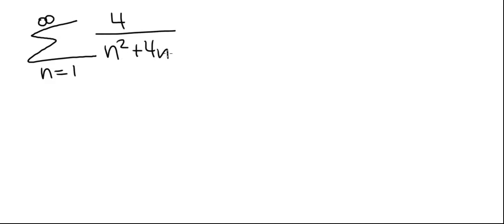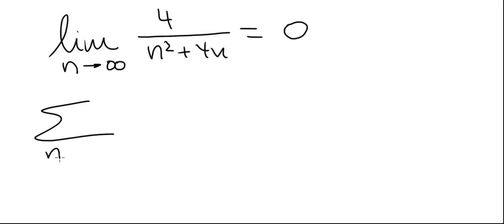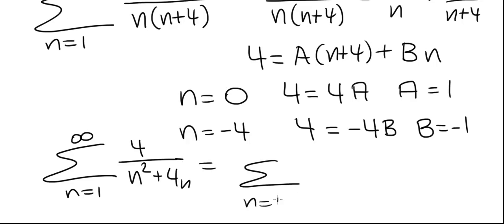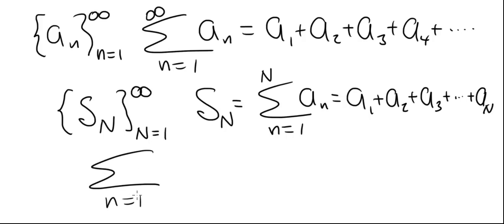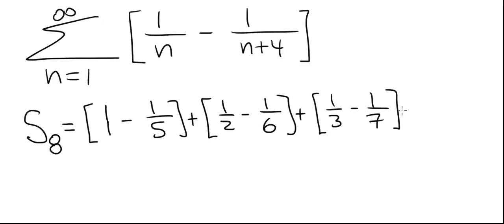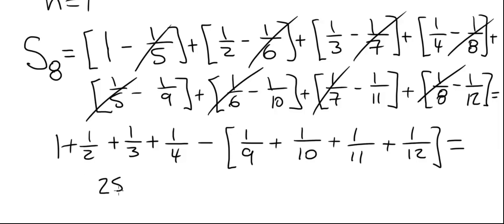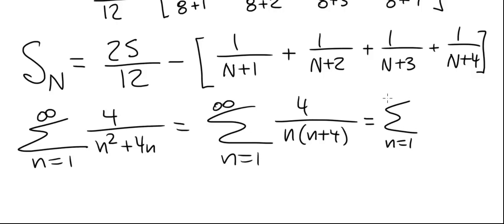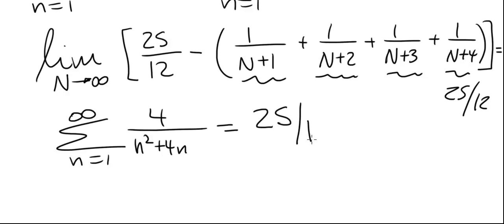Series 37 (Telescoping)